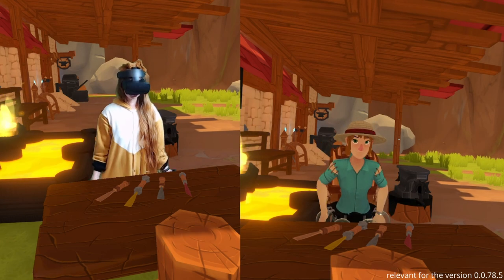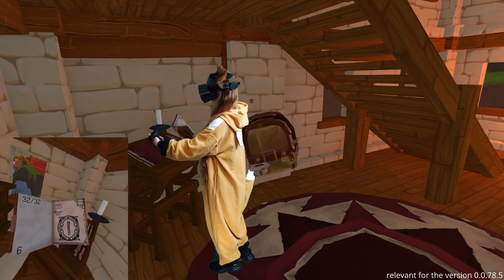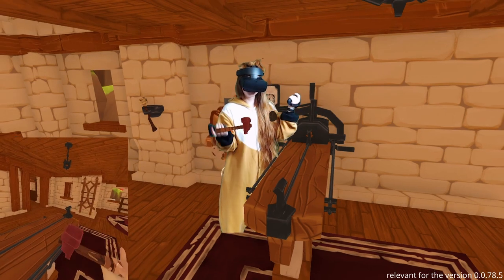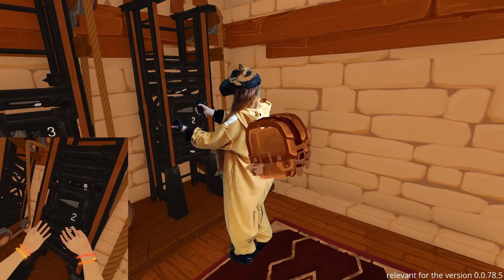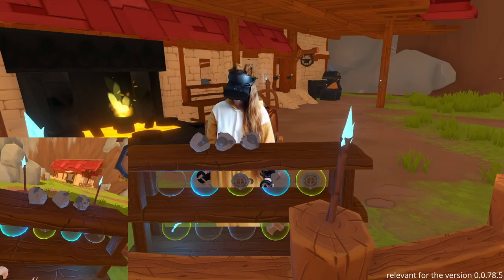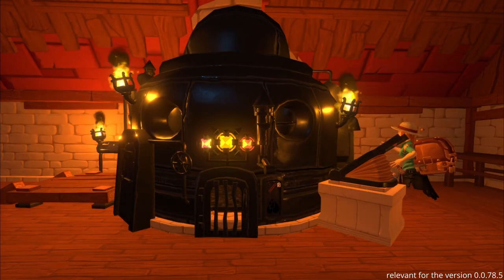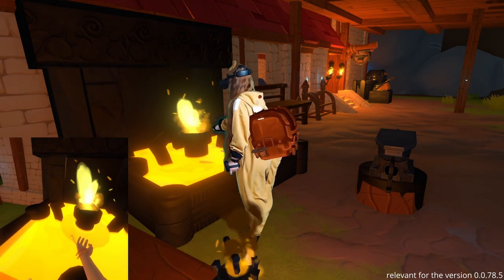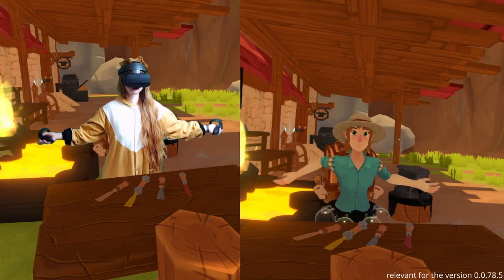How to make a chisel | A Township Tale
I added the subtitles!
Hi :3
I usually stream on twitch VR games in mixed reality (mostly A Township Tale and Beat Saber).
I try to stream every day, you can see my schedule there!
Here on youtube I upload highlights from my streams, full songs from Beat Saber, tutorials aaand some other stuff.

0:00 Hello! Two things you need.
0:11 Handle recipe. Where to get wood.
0:33 The Process. The Handle.
1:36 To the Smithy!
2:03 Where to get iron.
2:34 Fuel.
2:50 Smelting.
3:23 The Chisel Head. The Process.
3:39 Forging.
4:09 The Final Part!
4:24 Bye!